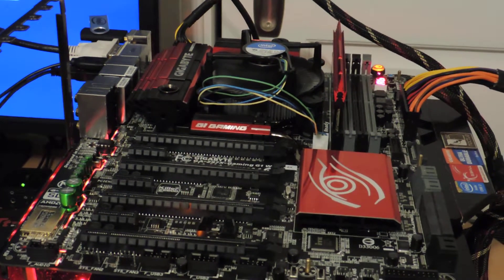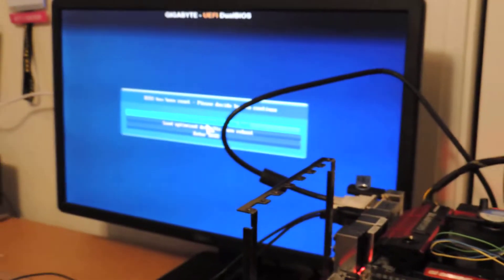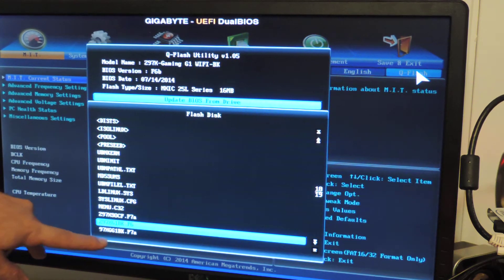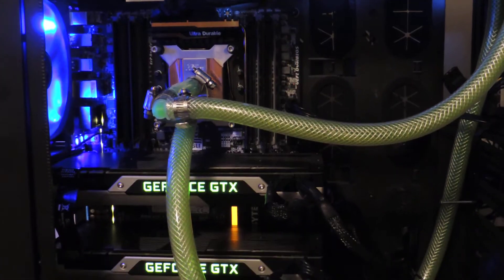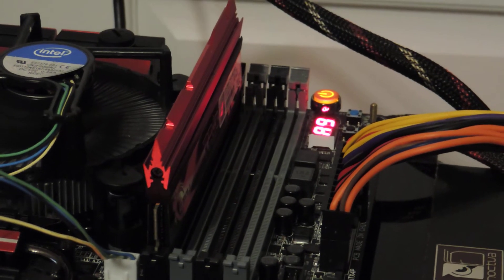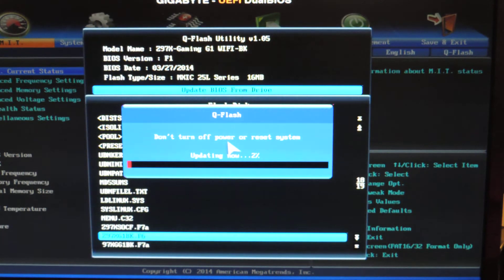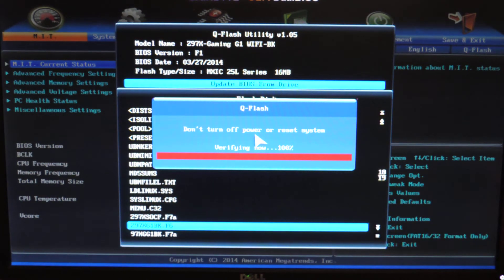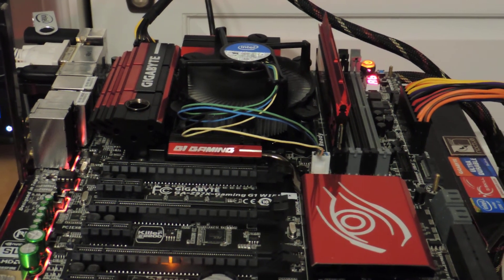How to Flash main and backup BIOS with QFLASH-Blooper edition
Made this video for a friend, but i kept going off on tangents, I probably should re-film... I also show off a nice test system and a thermal camera while waiting to flash the main and backup BIOSes. This is the blooper edition, I said some things that aren't totally correct like i said vcore was 1.4v while its actually 1.14.. stuff like that.